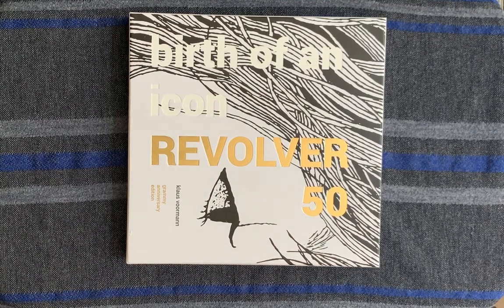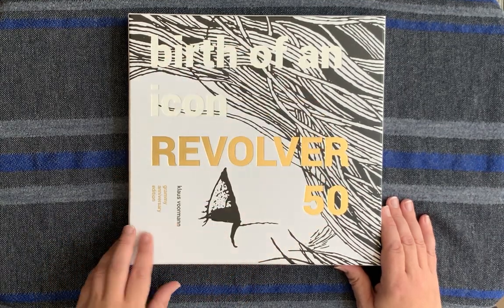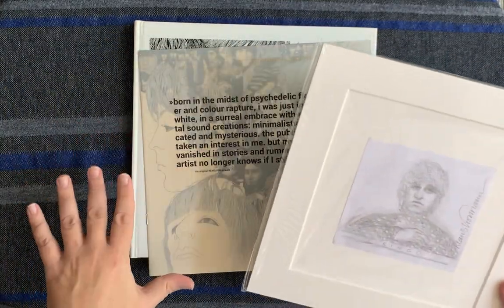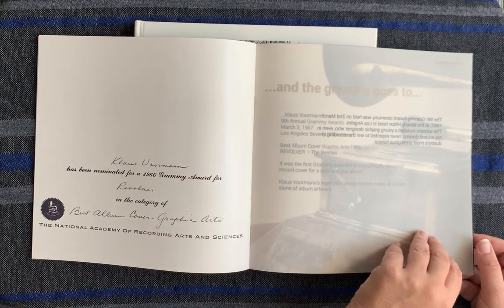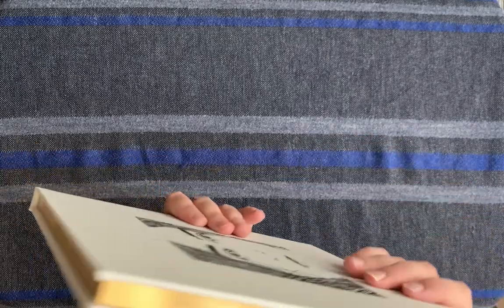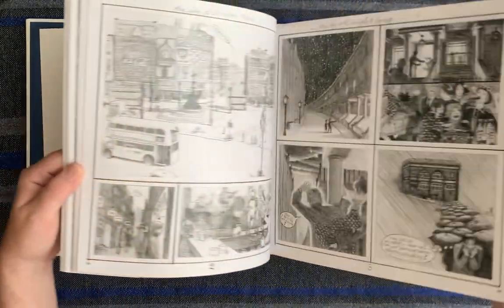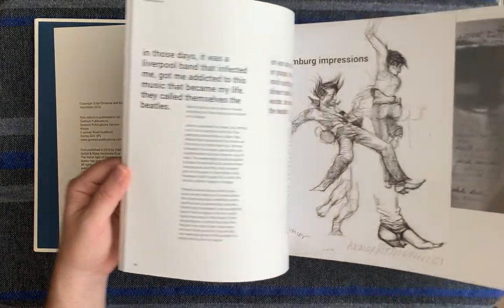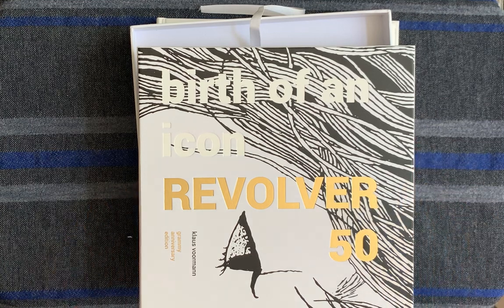Birth of an Icon: Revolver 50 (Grammy Ed.)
Day #30!

A look at Klaus Voormann’s book. This was published by Genesis Publications and is limited to 500 copies.